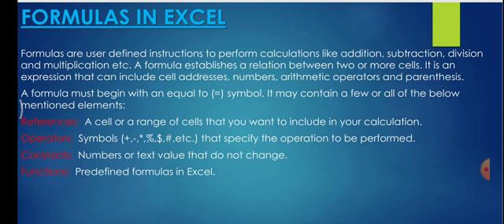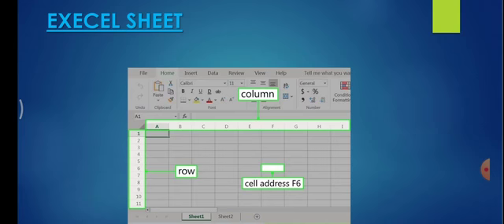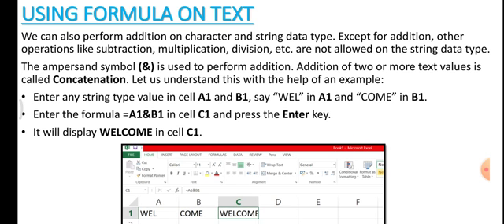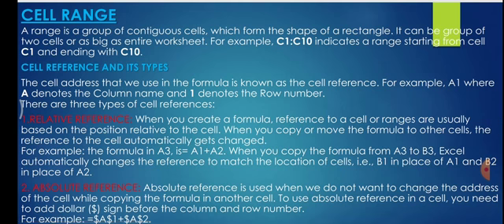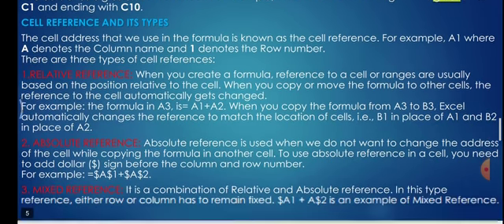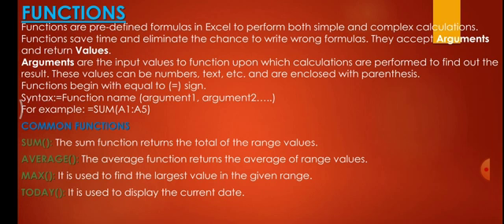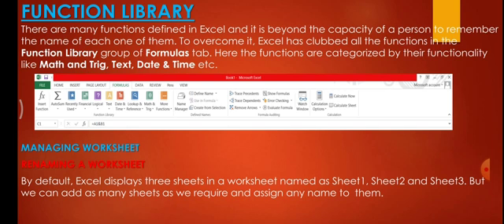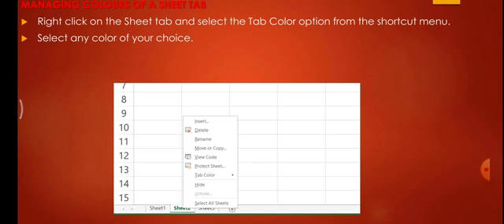7th Computer, Base Model Sr Sec School